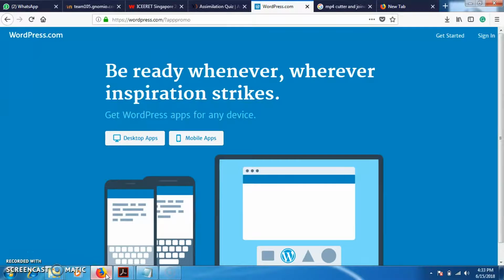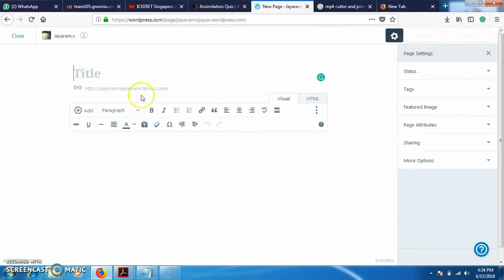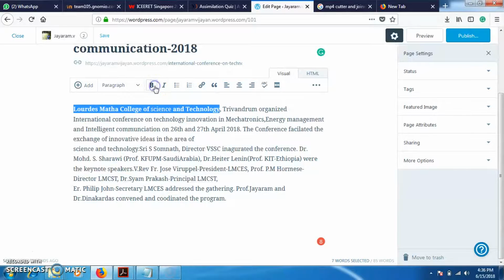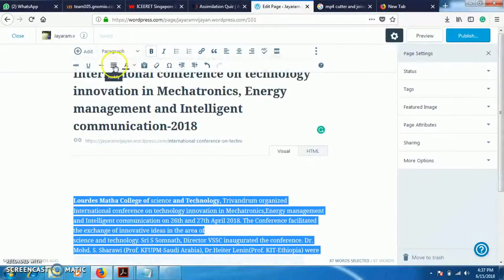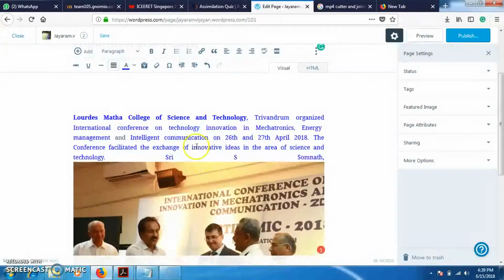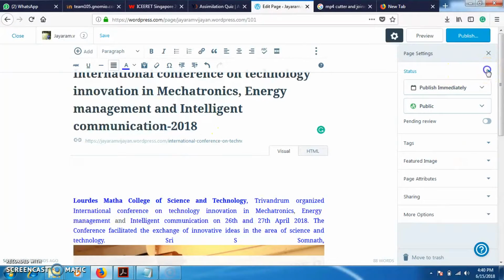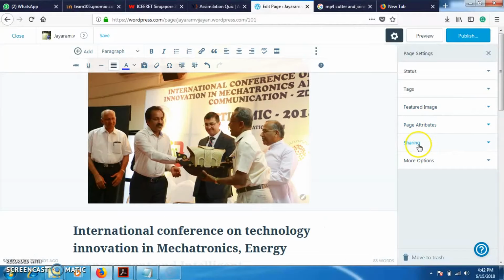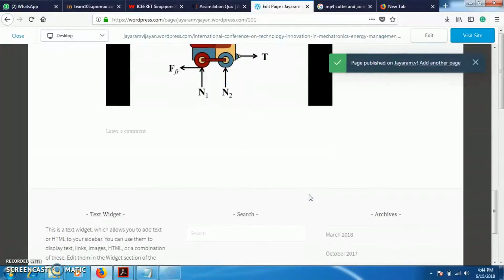LbD How to mange content in WordPress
Content Mangement in Word Press